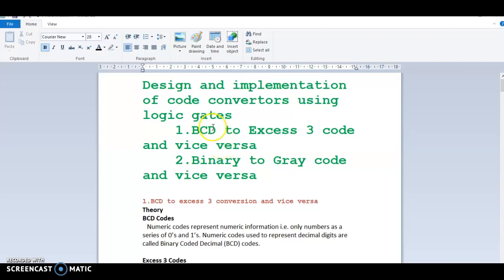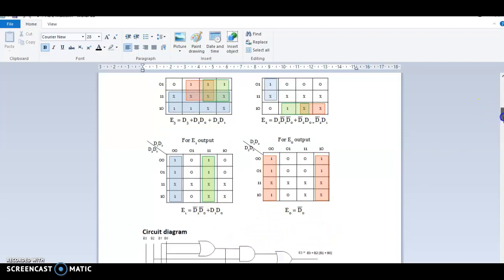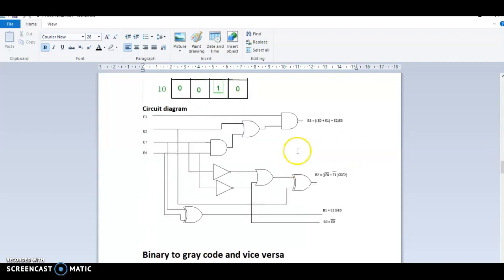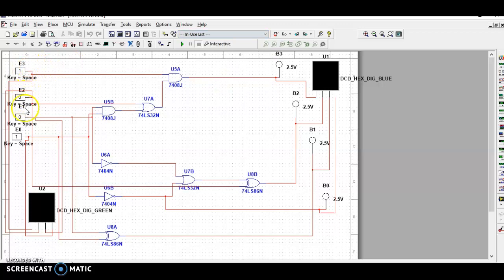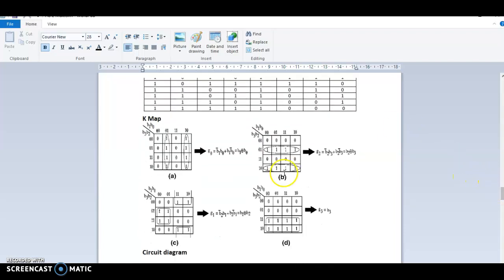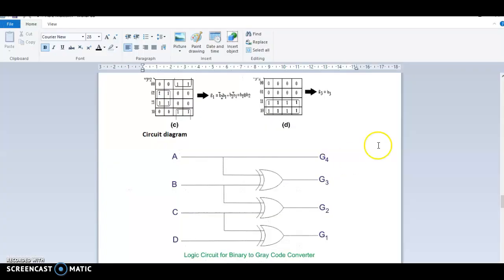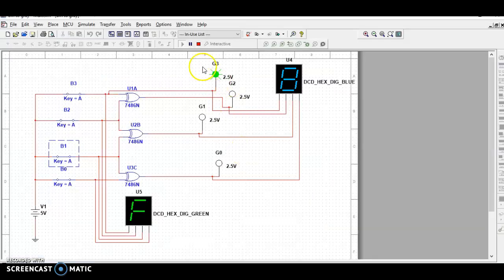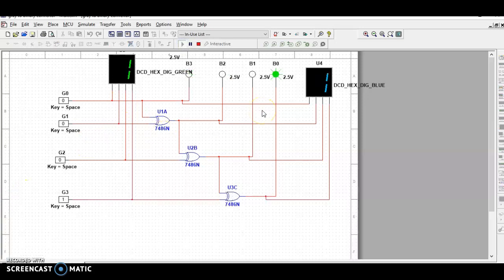Code Conversion(1.BCD to Excess 3 code and vice versa and 2.Binary to Gray code and vice versa)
App for multisim is NI Launcher